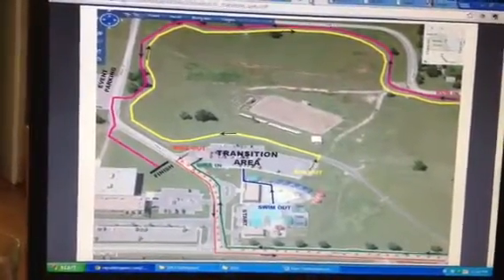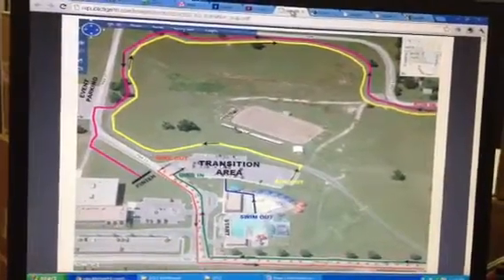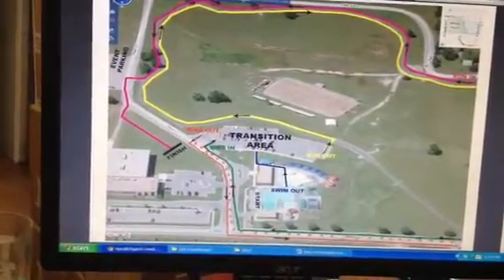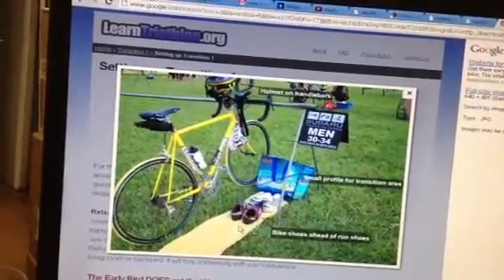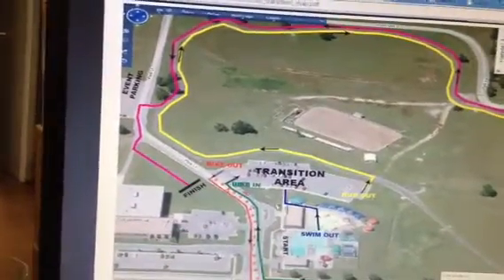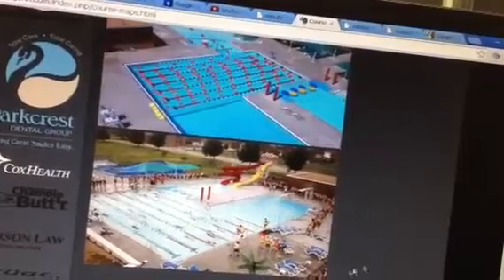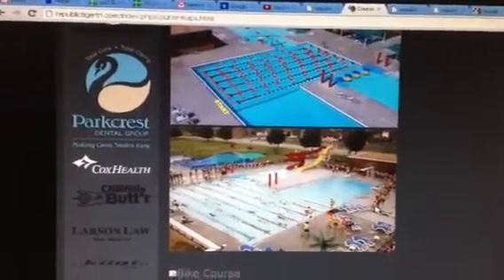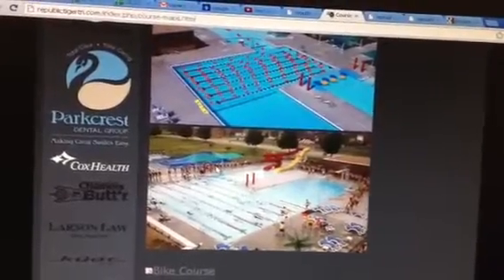Tiger tri overview part 1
Overview for beginners